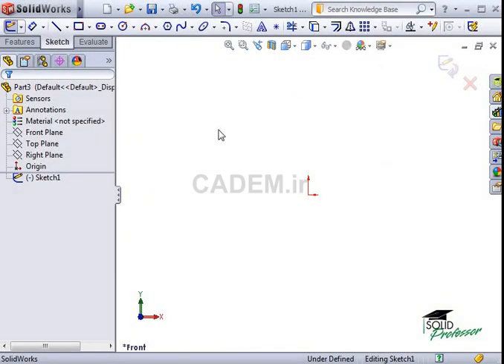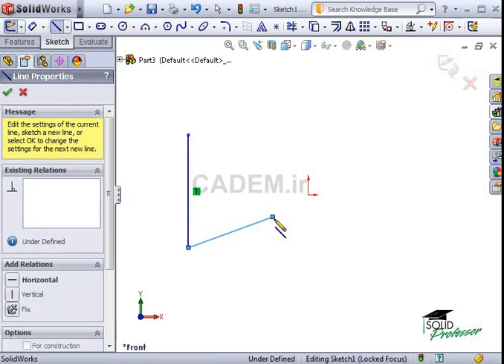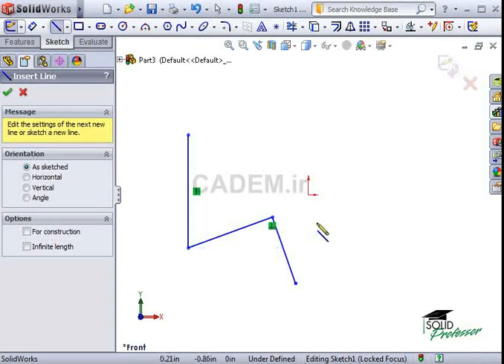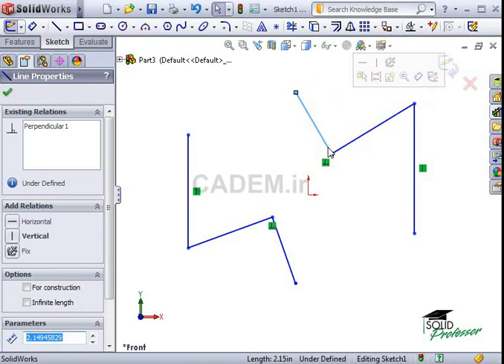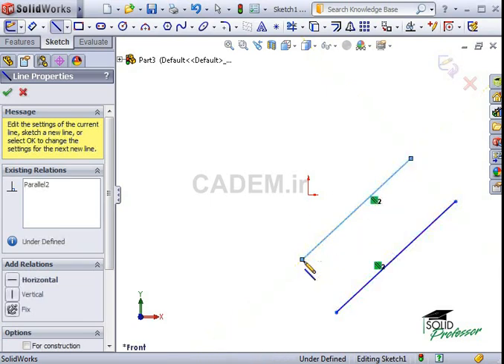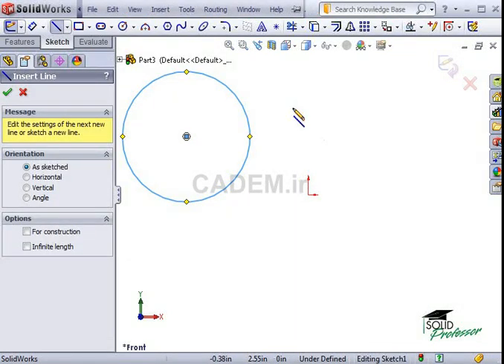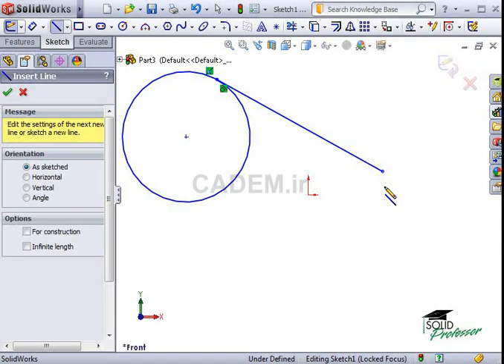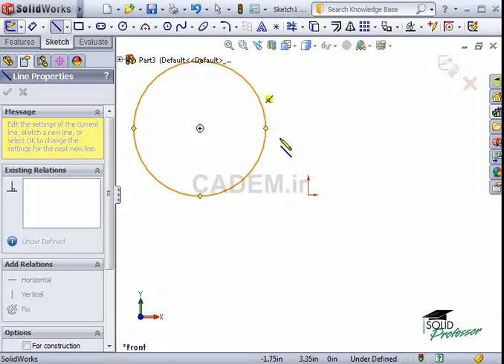SolidWork The Sketcher - Automatic Relations